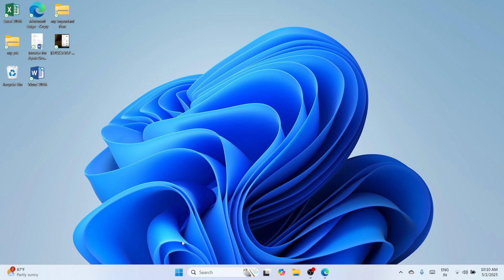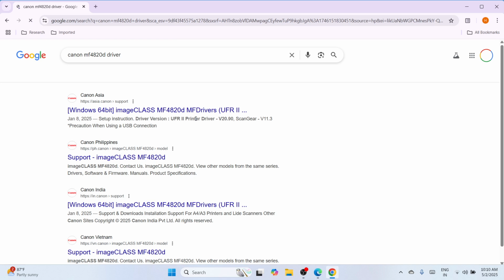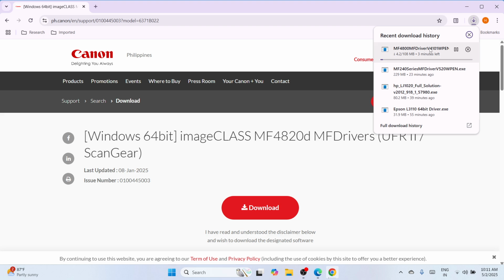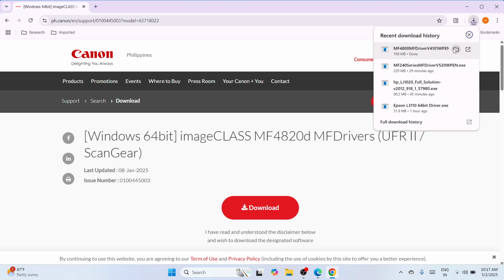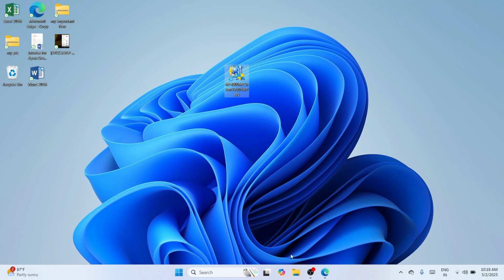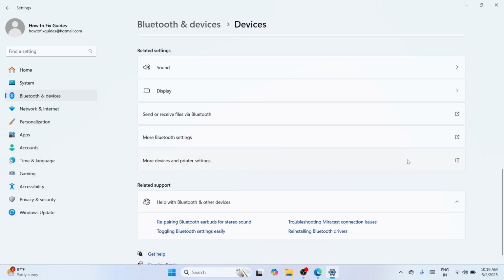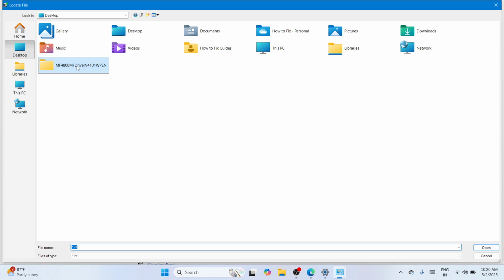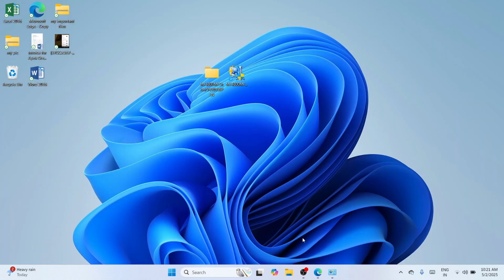How To DOWNLOAD & INSTALL Canon MF4820d Printer Driver In Windows 11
Learn how to download and install the Canon MF4820d printer driver in Windows 11 with this easy guide.
Perfect for setting up your printer and getting it running smoothly.
Follow step-by-step instructions for a quick and hassle-free installation.
Watch now and start printing with your Canon MF4820d today!